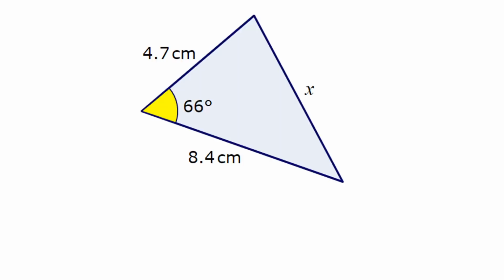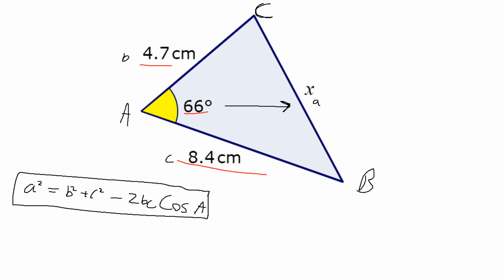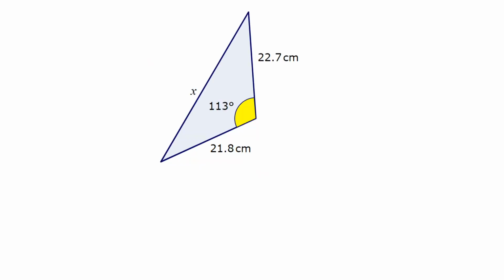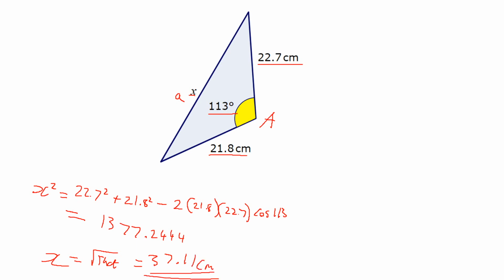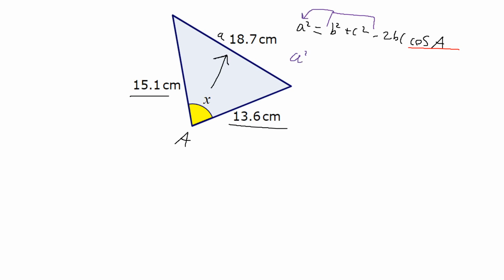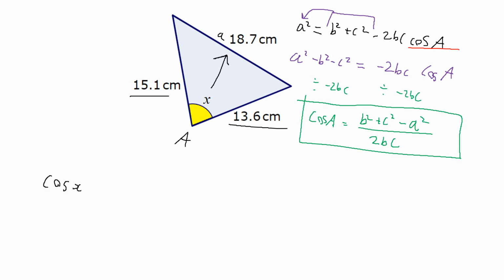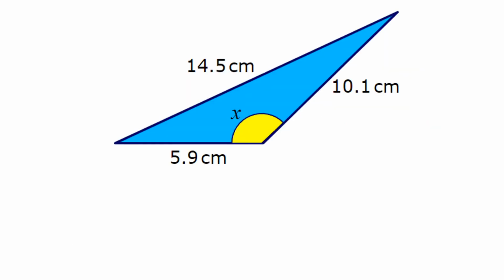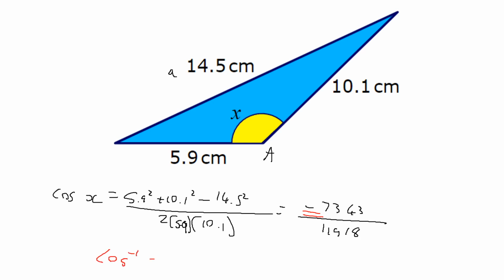Cosine Rule - Geometry 7